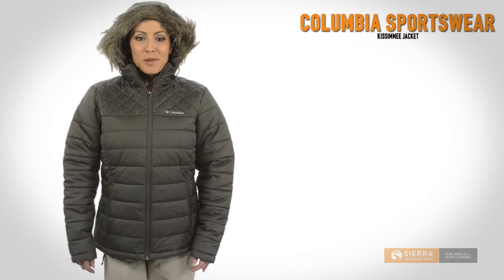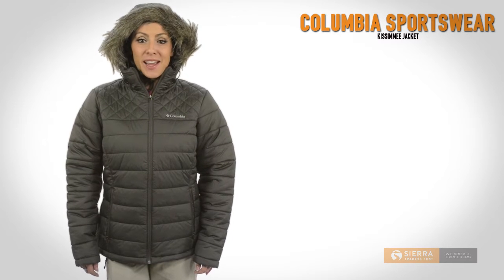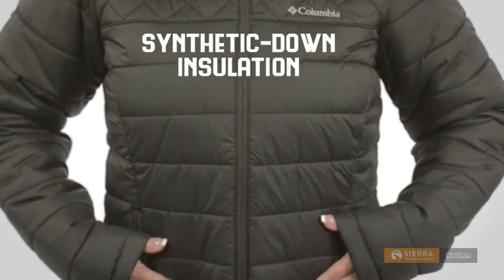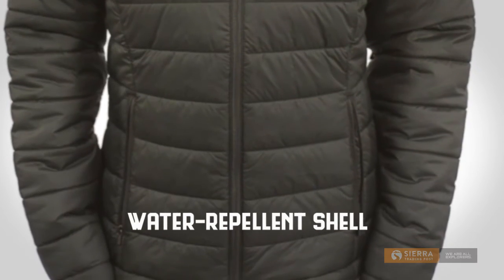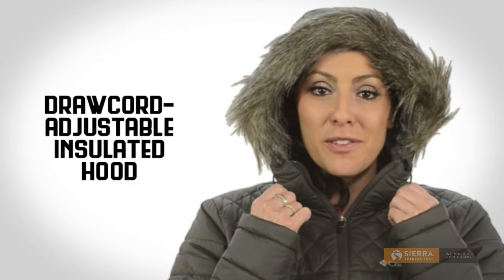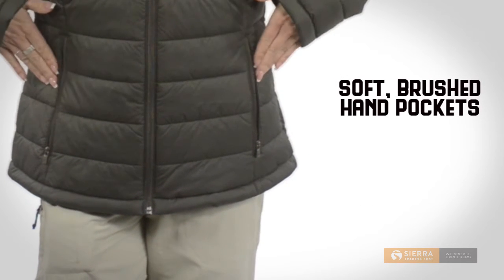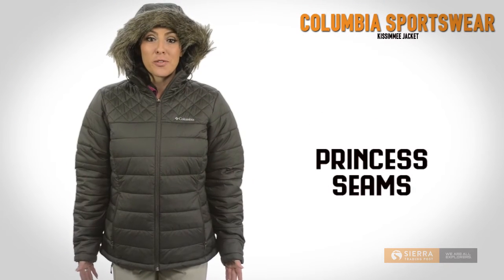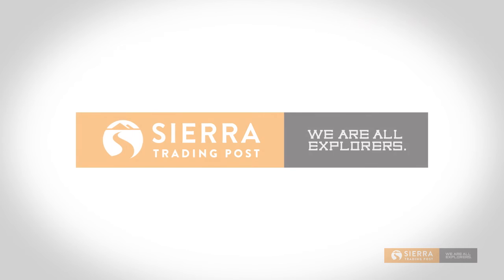Columbia Sportswear Kissimmee Jacket - Insulated (For Women)